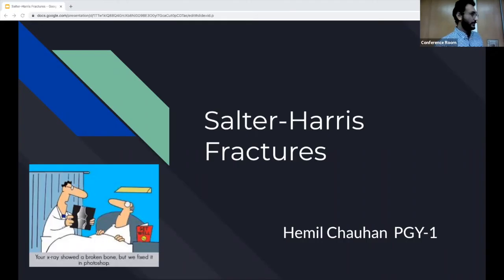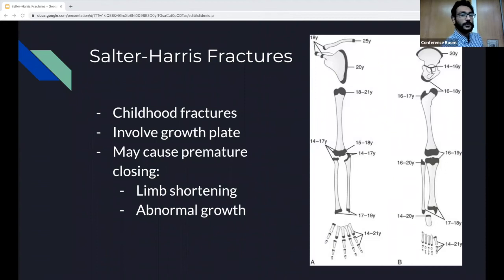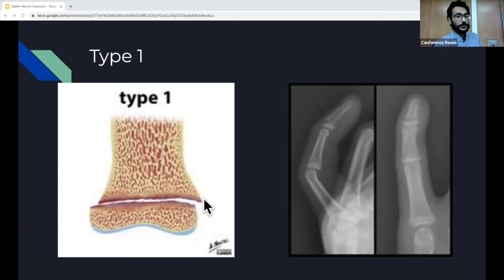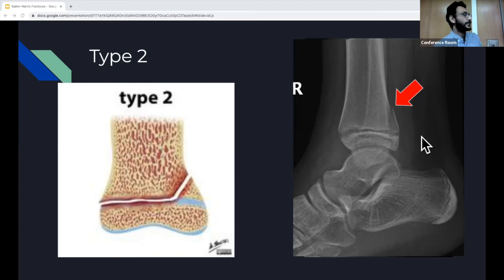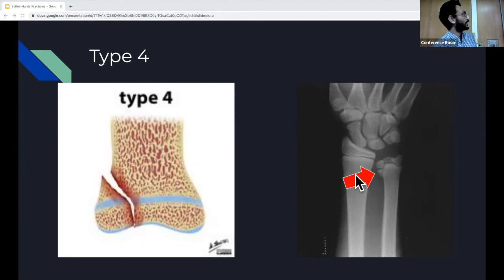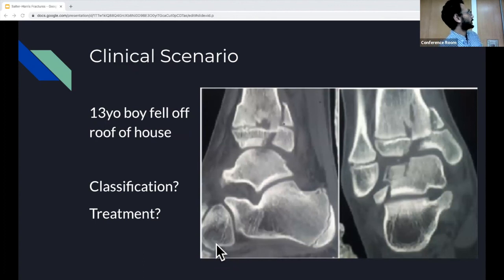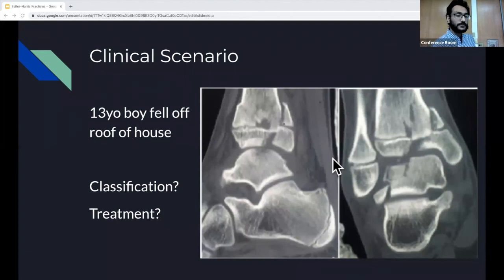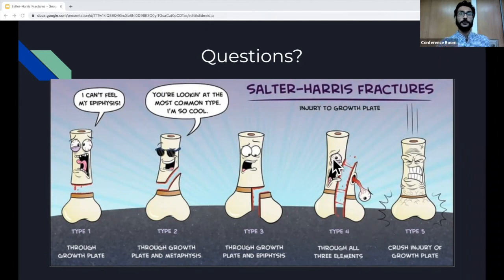Dr. Chauhan - "Salter Harris Fractures"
Dr. Hemil Chauhan - "Salter Harris Fractures"
Clinical Pearls